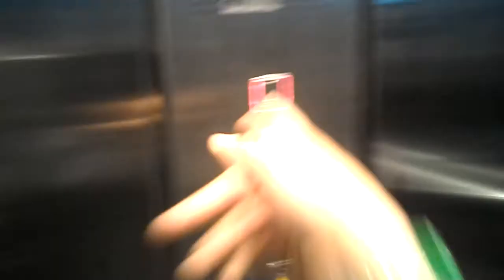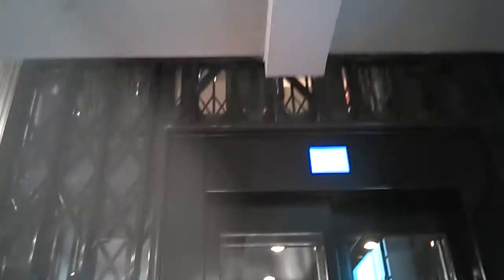thyssenkrupp hydraulic lift in a massimo duti shop (NOW CORTEFIEL) in valencia center